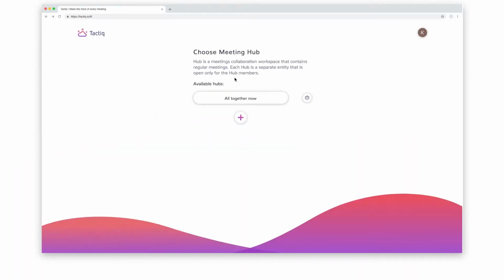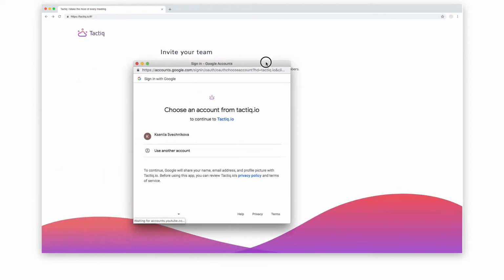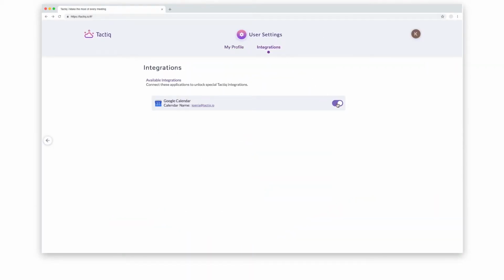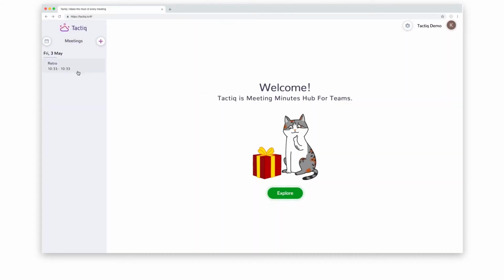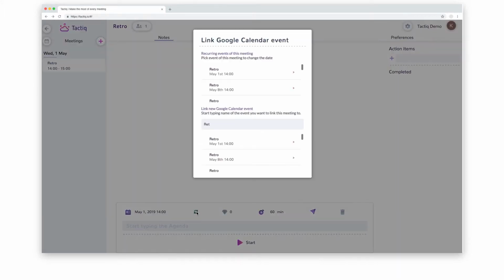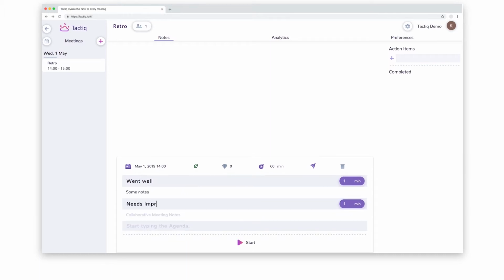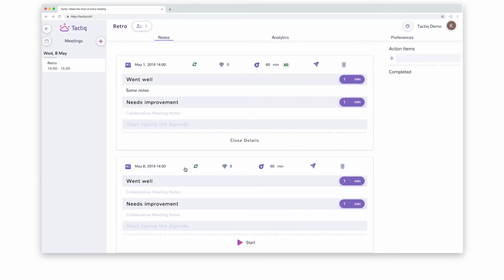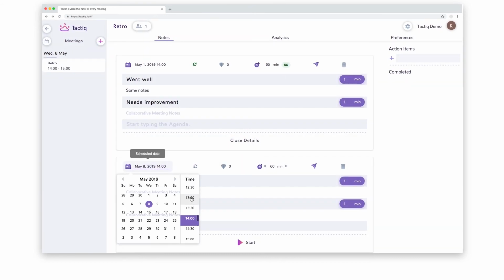Tactiq Integration with Google Calendar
How to Use Tactiq Google Calendar Integration and schedule next meeting right from Calendar

First, use your Google Account to login.

Now you can switch on Google Calendar Integration when you create a new Meeting Hub.

You can also use User Settings/Integration page to change the status or pick a different calendar.

“Use Existing Event” option is now available when you create  a new meeting. Here you can pick an existing event from your Google Calendar. This will create a connection between Tactiq Meeting and Google Calendar that allows Tactiq to sync name, date, duration, and recurrence of the Calendar event.

This sync icon displays the status of synchronisation with Calendar. Click on it to pick next meeting in this series or change the linked event.

Create next meeting note and the date will be copied from the Calendar.

This sync doesn’t work visa versa, since Tactiq do not ever make changes to your Calendar. If you’d like to change time only in the meeting note you can delete link to the calendar event by clicking on the date and proceed with the update.

We hope that you enjoy this integration, and it helps your team to keep meeting organised and productive.